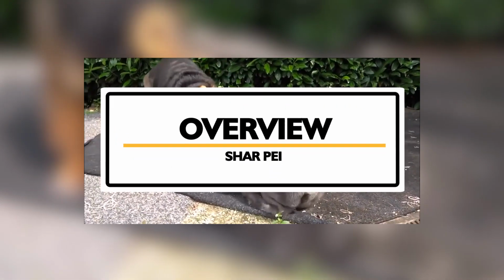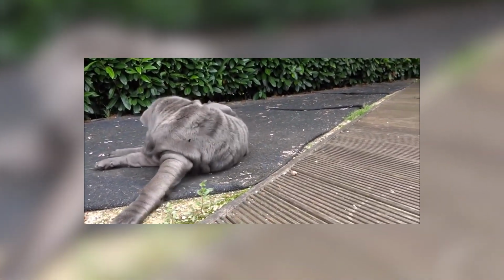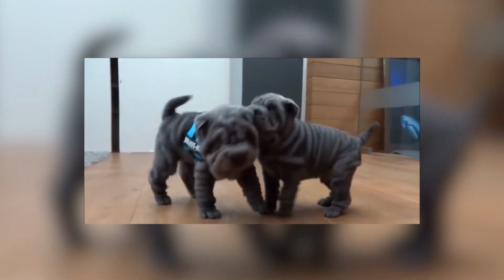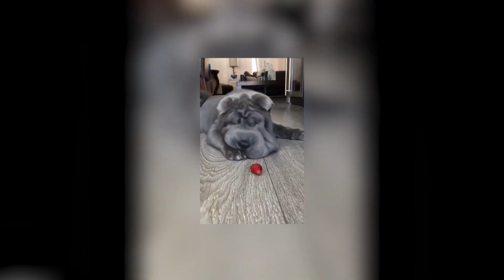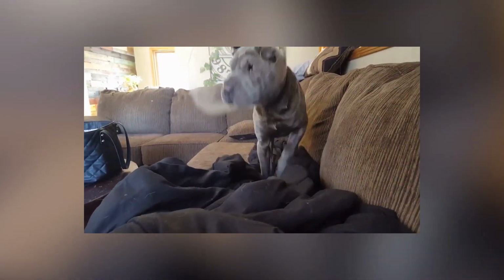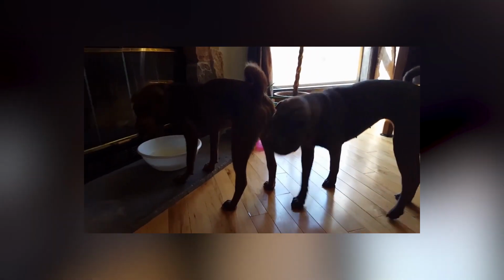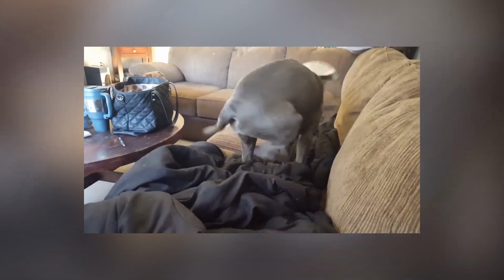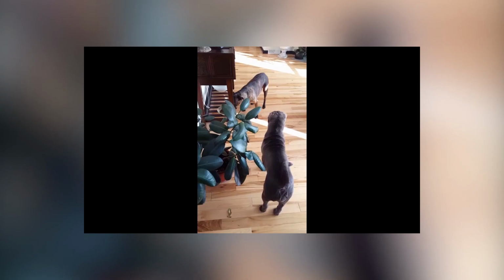CHINESE SHAR PEI 101! Everything You Need To Know About Owning a Chinese Shar Pei Puppy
CHINESE SHAR PEI 101! Are you thinking of getting a new
 Chinese Shar-Pei or just interested in learning more about Chinese Shar Pei? Have you ever wondered if Chinese Shar Pei are good with children? or, Is the Chinese Shar Pei a good family pet? Then lets get into the video and find out!

MUST HAVES FOR YOUR DOG

RAISED FOOD AND WATER BOWL

PREMIUM RAISED FOOD AND WATER BOWL

HIGH QUALITY DRY DOG FOOD

HIGH QUALITY DRY DOG FOOD OPTION 2

HIGH QUALITY WET DOG FOOD

HIGH QUALITY WET DOG FOOD OPTION 2

PUPPY TOYS
KONG

DOG TOYS
KONG

MUST HAVE GROOMING AND HEALTH PRODUCTS